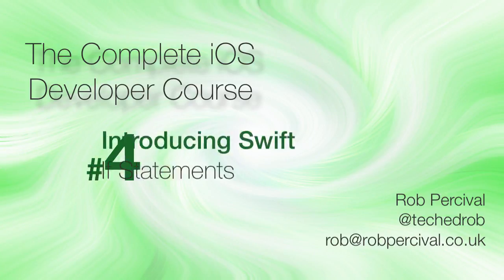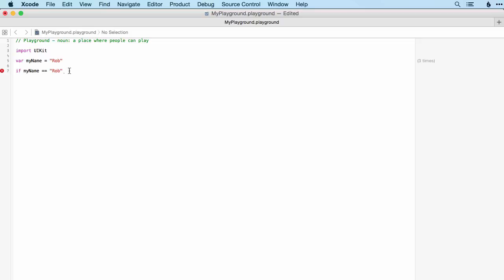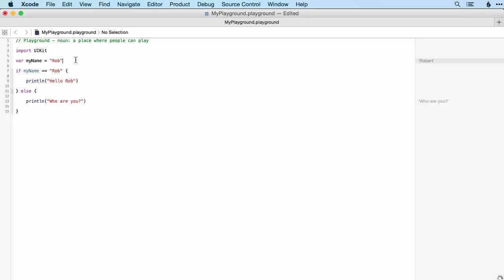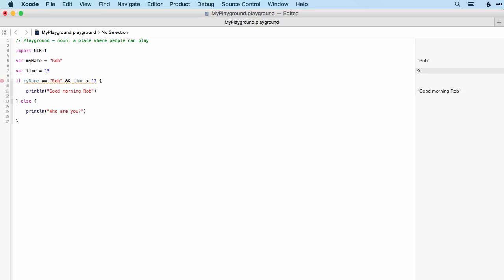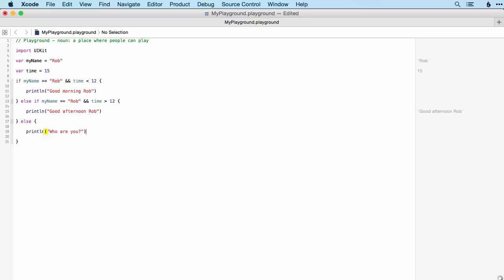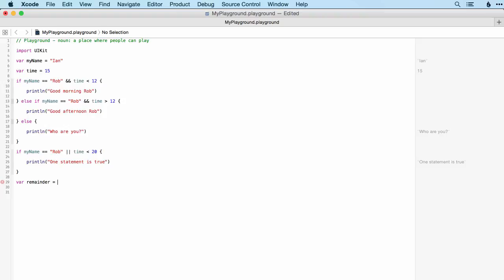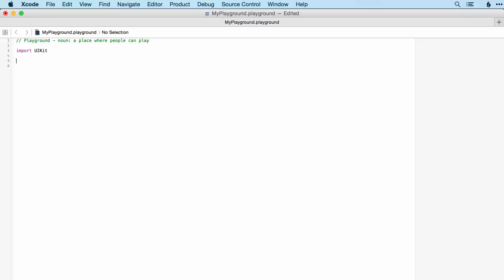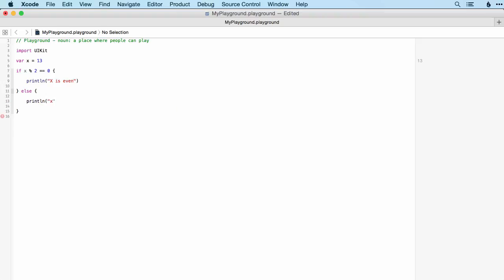004 If Statements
Description du cours

*** Now Updated for Xcode 6.1***

From the creator of The Complete Web Developer Course (the most popular and best reviewed course on Udemy ever), comes The Complete iOS8 and Swift Course: Learn by Building 15 Real World Apps.

Looking to boost your income as an app developer? Or maybe you’re seeking a career change that gives you more free time and flexibility?

The Complete iOS8 and Swift Course is THE most comprehensive, cost-effective and career-enhancing mobile app development course you’ll find on the web – or your money back.

It’s a one-stop-shop for everything you need to start creating professional mobile apps that engage users, call them to action, and ultimately make you money!

Not only that but you’ll get unlimited web hosting for one year (worth $200), and a copy of my ebook How To Earn $10,000 While Learning To Code, rated 5-Stars on Amazon. AND you'll get over 1,000 graphical assets (backgrounds, icons, buttons etc), worth $300, to use in your apps.

If you’re looking for a genuinely effective course that equips you to build stunningly presented apps that will start earning you cash, I personally guarantee this is the number one course for you.

From Beginner to Advanced Mobile Developer in Six Weeks
XCode and Interface Builder
Inputs, Buttons, and Reactive Interfaces
Apple’s New Programming Language: Swift
Variables, Arrays, Tables, and Loops
Navigation, Storage, and Live Content
Images, Maps and Music
Accelerometers and Motion Feedback
Core Data and JSON
Online Storage With Parse
Games and the Sprite Kit
Instagram and Snapchat Clones
App Store Submission
Making a Marketing Website For Your App
Throughout 145 lectures and over 19 hours of content, we first start with the basics. I’ll then show you the tips and tricks to work effortlessly with Xcode and Swift in your sleep.

After that we progress to building more advanced apps and games using web content, animation and geolocation.

By then you’ll be developing live applications like Instagram and Snapchat clones that allow users to interact with one another across the web.

I promise that you’ll never have to waste time and hard-earned cash learning from books, expensive online courses, or YouTube videos. With The Complete iOS Developer Course, you will get everything you need, all within one convenient, easy to navigate package. Plus, you will get fast, friendly, responsive support by email, Twitter and on the Udemy forums.

No pre-knowledge required
A paid Apple Developer account is NOT required - you can download Xcode 6 for free
A Mac, or a PC running OSX
Que vais-je tirer de ce cours ?

Plus de 164 des cours et 22.5 heures de contenu !
Learn how to program real apps with Swift
Make an app for your business
Implement an app idea that you have had
Sell and market your apps successfully
Start a new career as an app developer

Anyone wanting to build an app
Anyone wanting to learn how to code
People who want to make a career or side income from app development